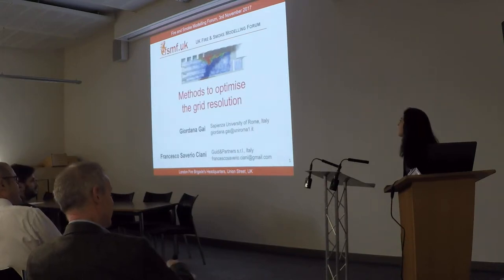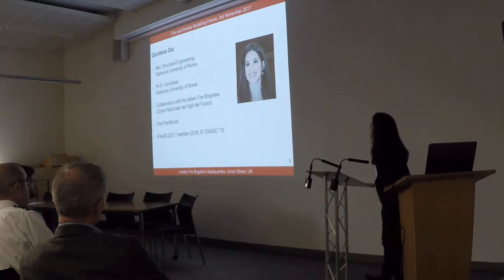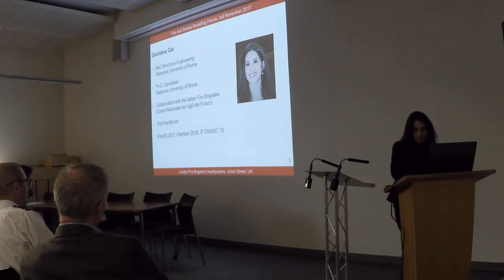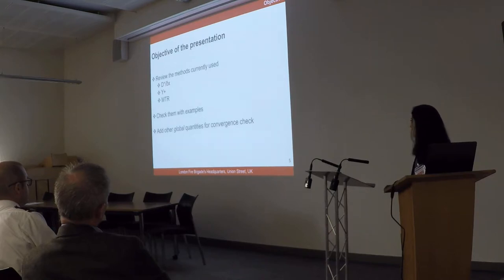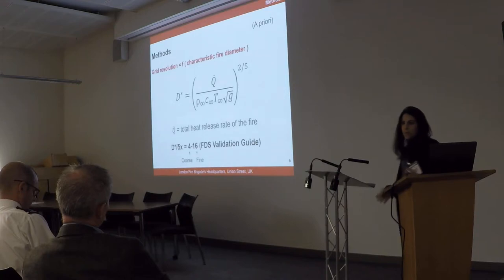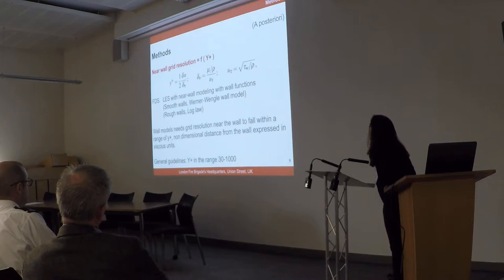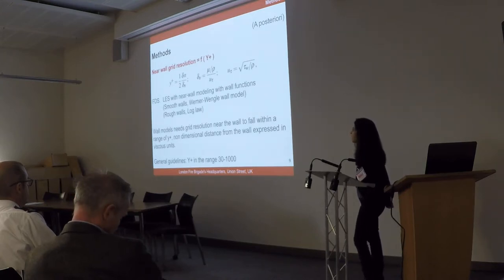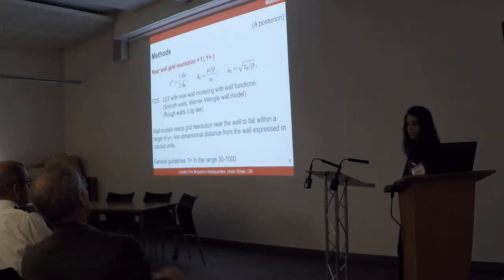Methods to optimise the grid resolution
Giordana Gai (Sapienza University of Rome), Francesco Saverio Ciani (Guidi & Partners, Bologna)